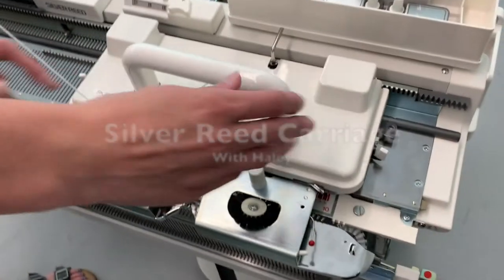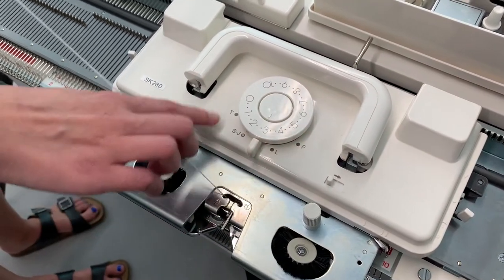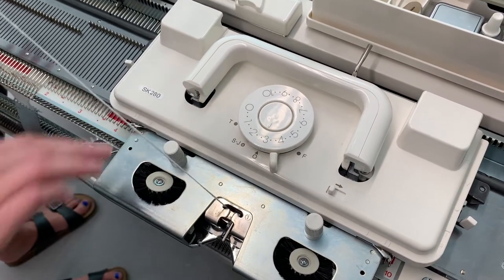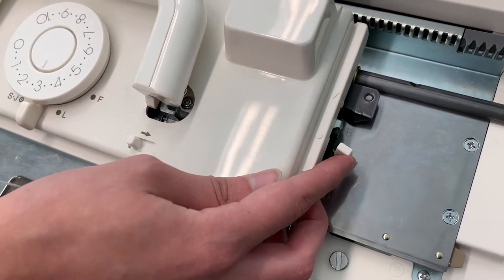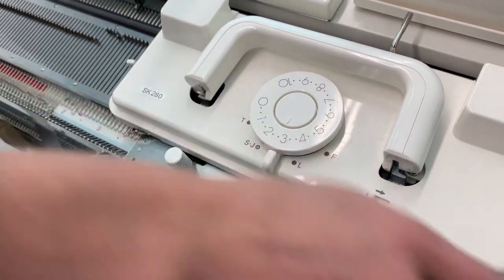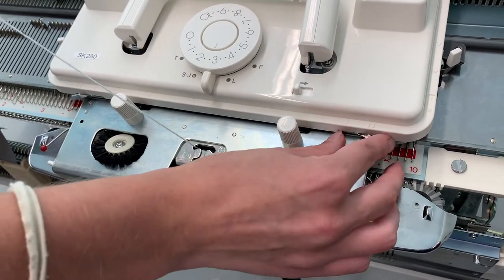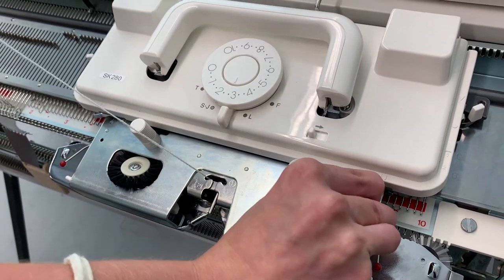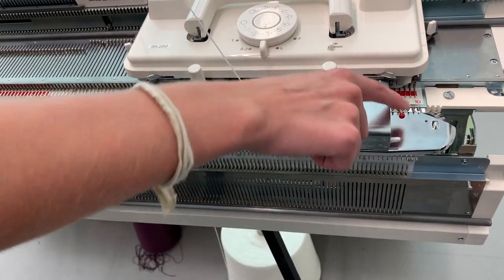Silver Reed Carriage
An introduction to the Silver Reed Carriage